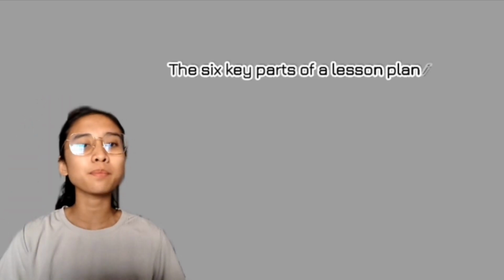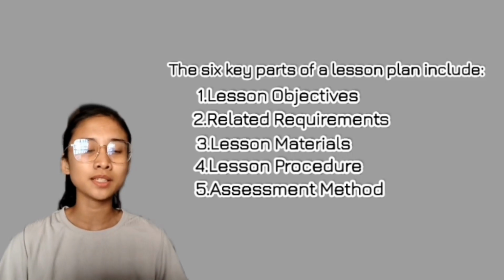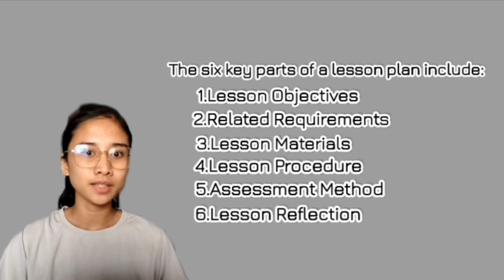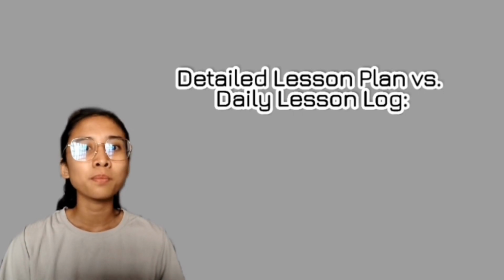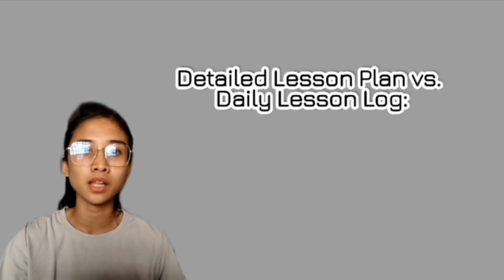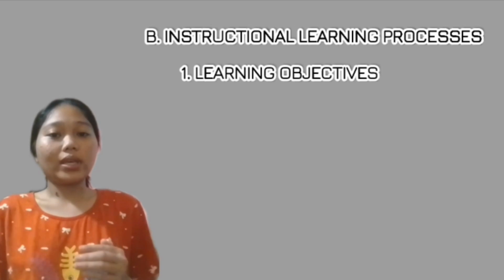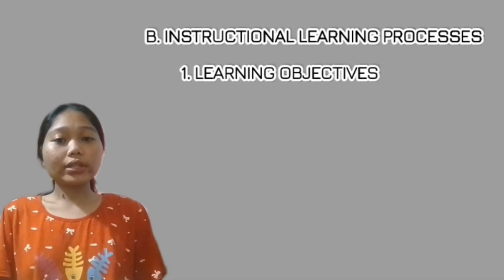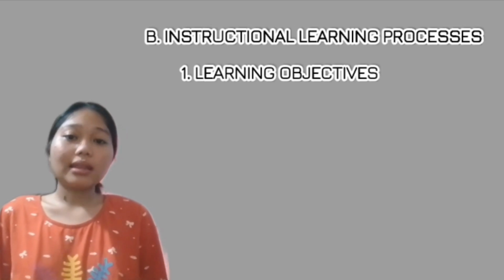May 5, 2025